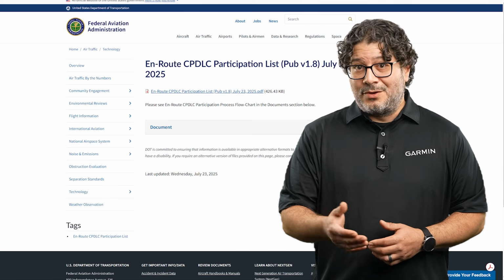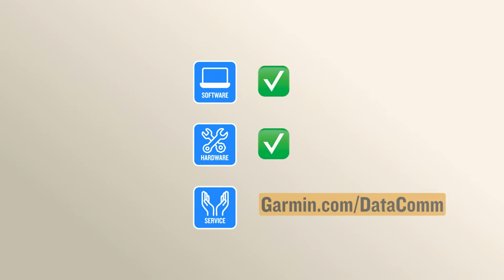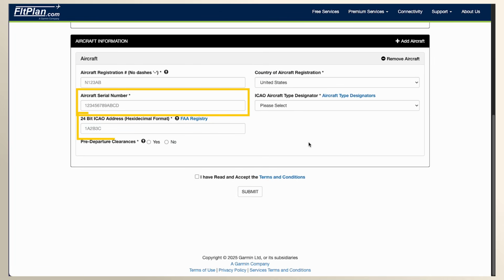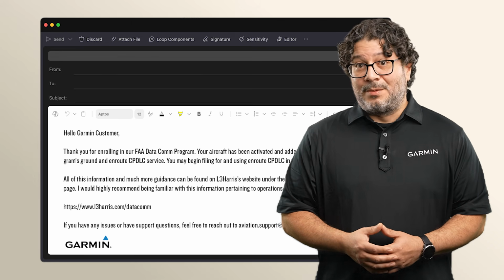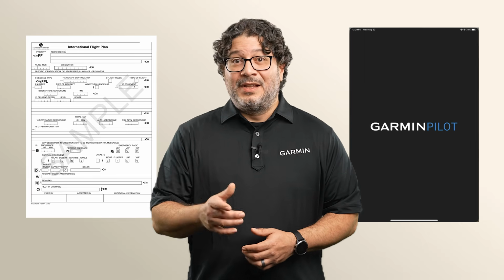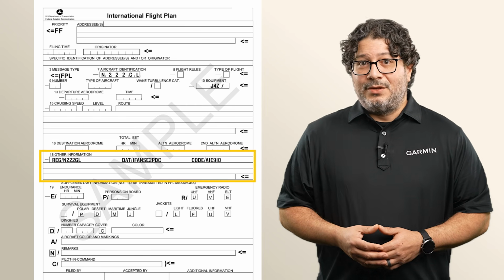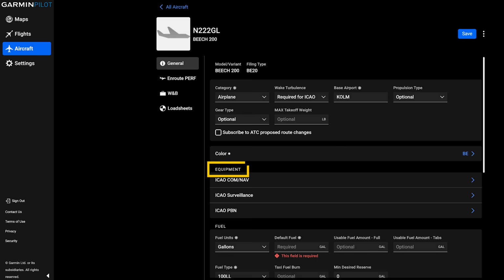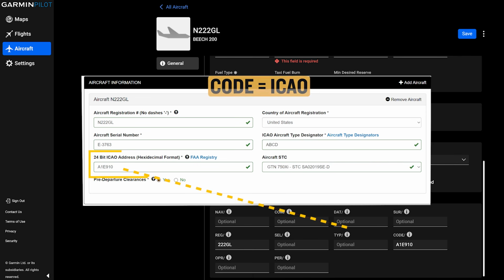Garmin FAA Data Comm | GTN Xi - Equipped and Prepared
Learn about the hardware, software, and service requirements for FAA Data Comm, as well as how to file a paper flight plan, and a flight plan with Garmin Pilot.

• 0:00 – 0:08 – Intro
• 0:09 – 0:52 – Hardware and Software Requirements
• 0:53 – 2:21 – FAA Data Comm Registration
• 2:22 – 4:23 – Paper Flight Plan Filing
• 4:24 – 5:15 – Garmin Pilot Flight Plan Filing
• 5:15 – 5:30 – Conclusion